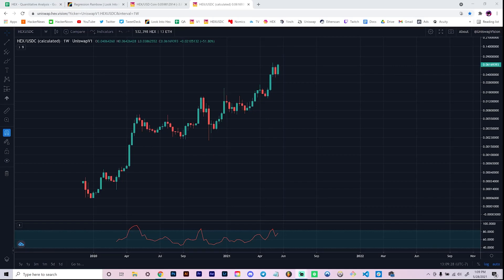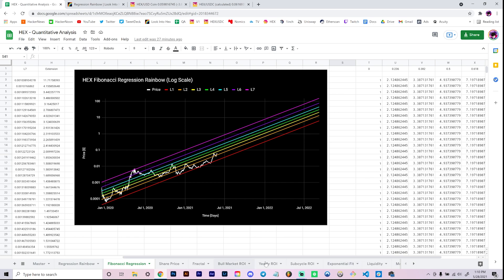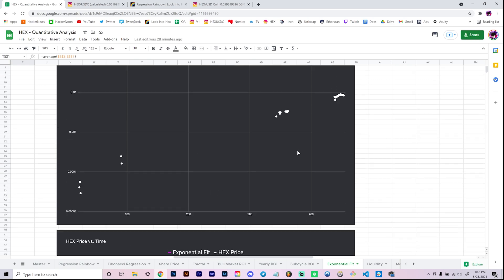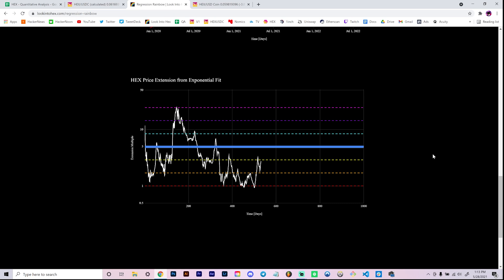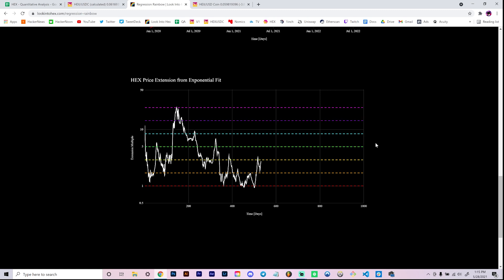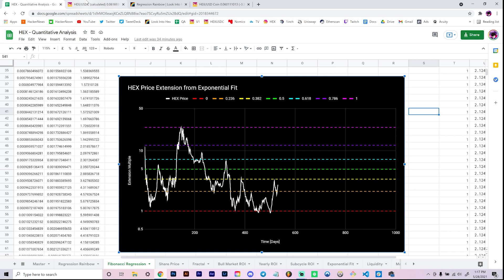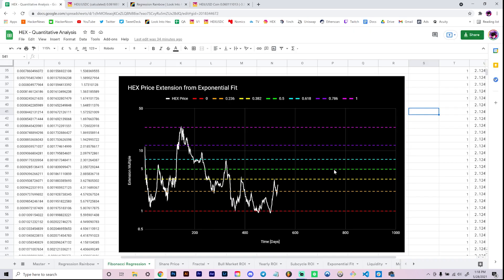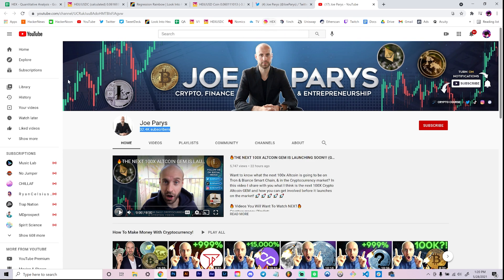HEX: Fibonacci Regression Rainbow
On this channel we've extensively covered the exponential regression curve (red line) for the HEX price which is fit to four clusters of historical support regions and therefore has non-trivial mathematical significance. The pink curve on our regression rainbow model is fit to a single level of overextension from this fit (May 2020) and thus albeit less, still has some level of mathematical significance. Therefore, in our original regression rainbow, only the red, pink, and green lines have mathematical significance, whereas the rest (orange, yellow, cyan, and purple) only do insomuch as equidistant levels in log-space do. In this video we discuss replacing the previously arbitrary levels (orange, yellow, cyan, and purple) with something more significant - Fibonacci spaced levels. Instead of using equidistant exponents (0/6, 1/6, 2/6, 3/6, 4/6, 5/6,and 6/6) we use Fibonacci-spaced exponents (0, 0.236, 0.382, 0.5, 0.618, 0.786, and 1). Which part of lookintohex.com should add this model to?

0:00 - Intro
0:23 - No camera this video
0:48 - Original exponential regression rainbow model overview
5:27 - Thanks to @CryptoCoffee369 for the Fibonacci rainbow idea
7:28 - Fibonacci regression rainbow model
8:25 - Fibonacci levels
9:05 - Price extension from fit
9:48 -  @JoeParysCrypto  Livestream on May 30th @ 3pm PST
12:18 - Leave your thoughts on the new model
12:35 - lookintohex.com is now in the Pages - Links - HEX Stats & Data section of hex.com
13:04 - Shoutout @RichardHeart
13:40 - Outro